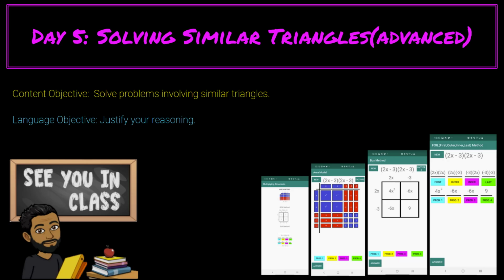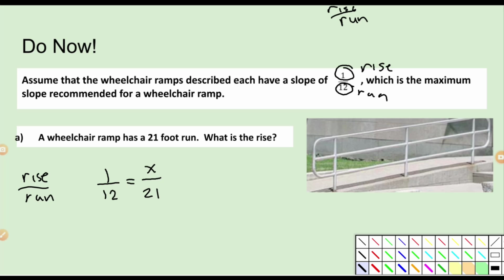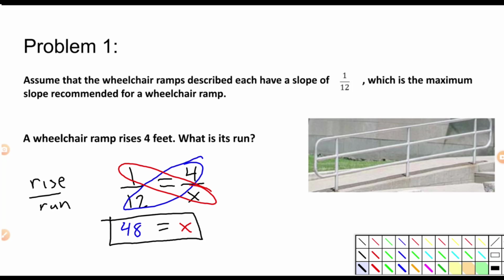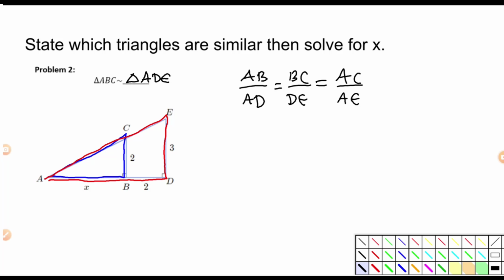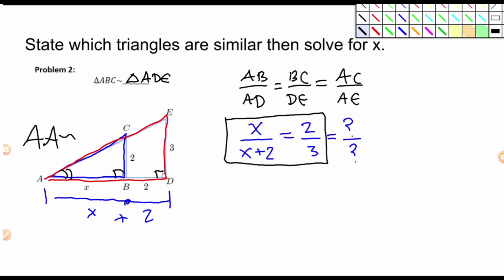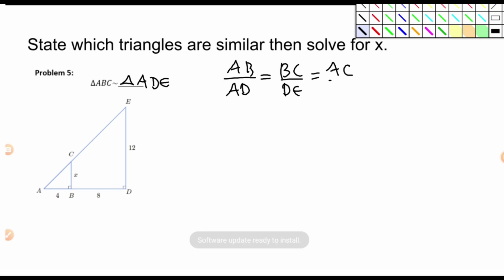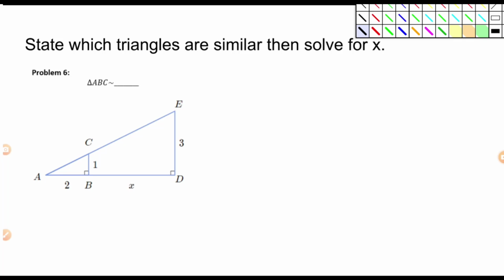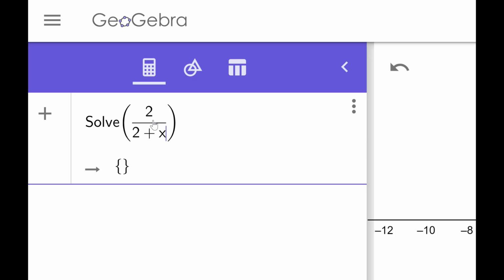[Similar Triangles] Day 5: Solving Similar Triangles Advanced